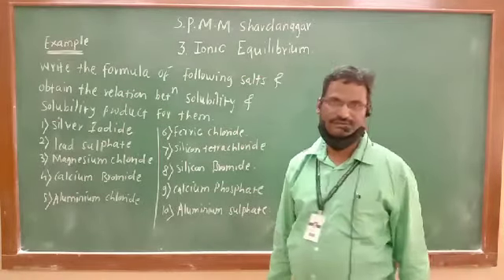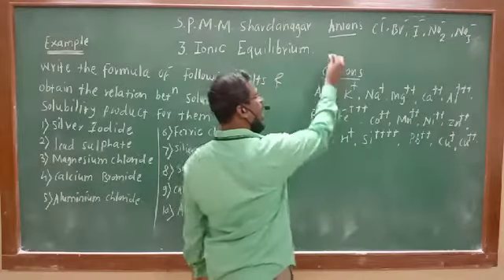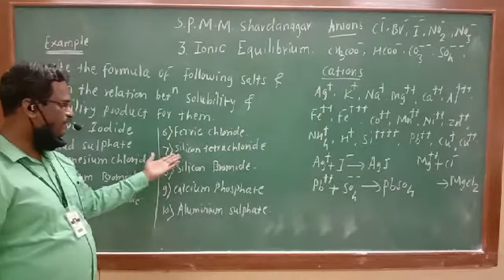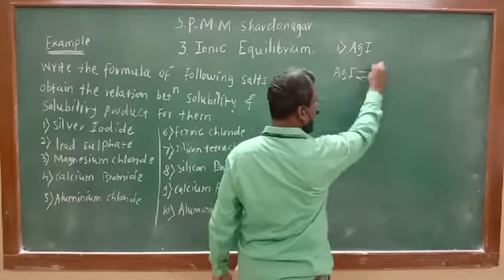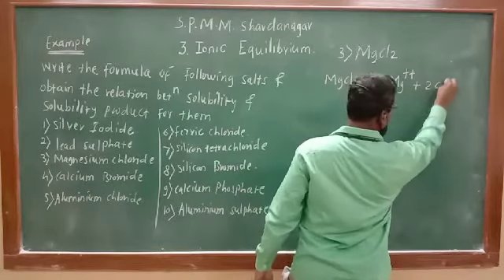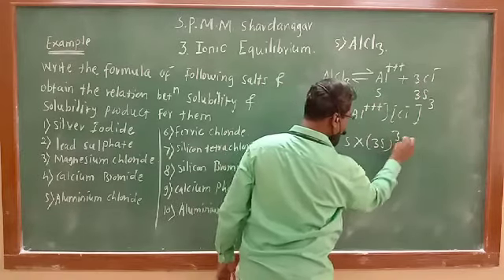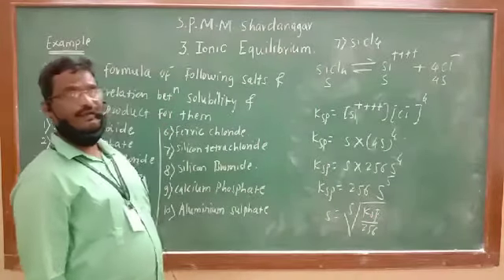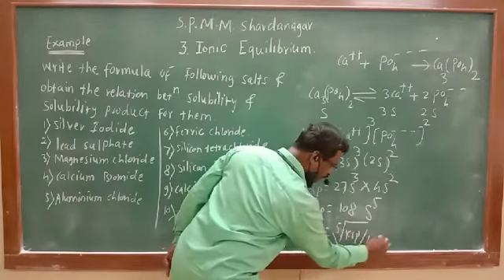Ionic Equilibrium class video 12